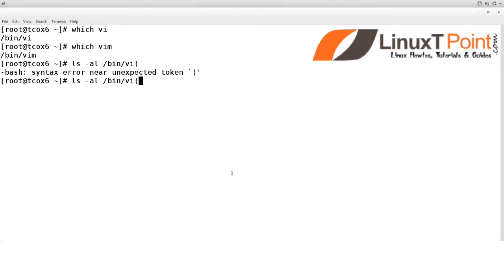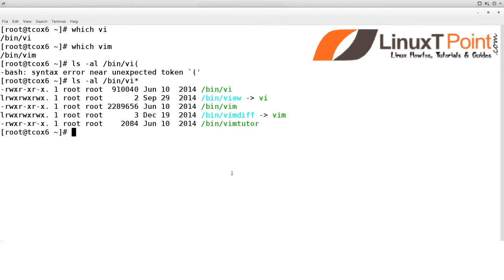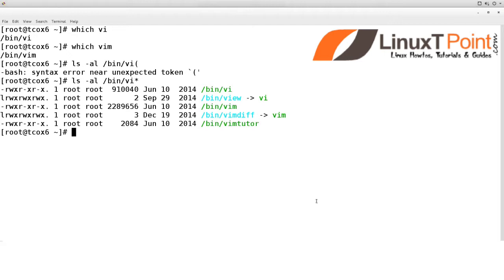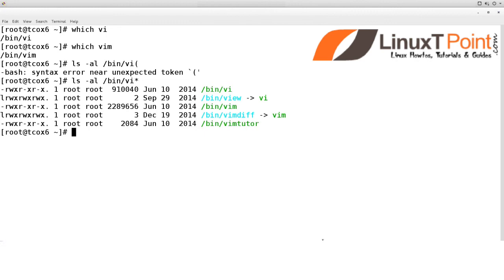Vim part 1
Difference between Vi and Vim
Vim Introduction